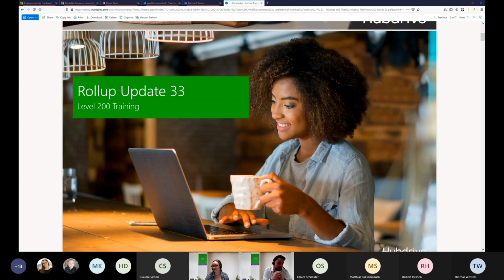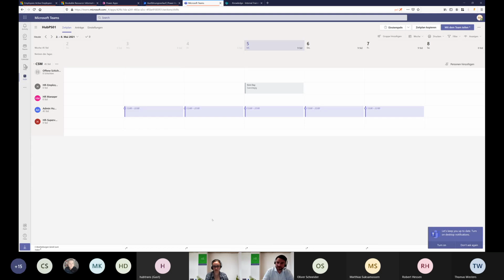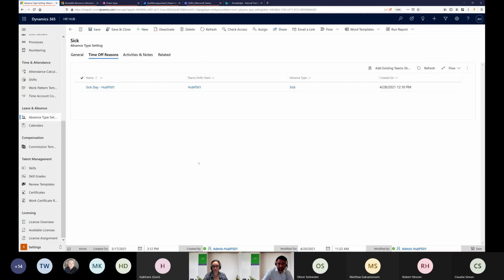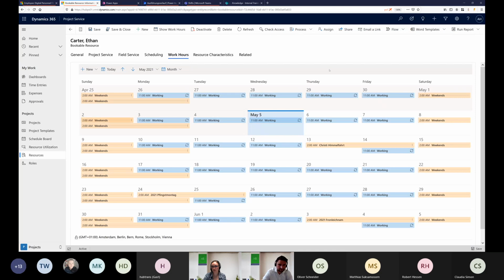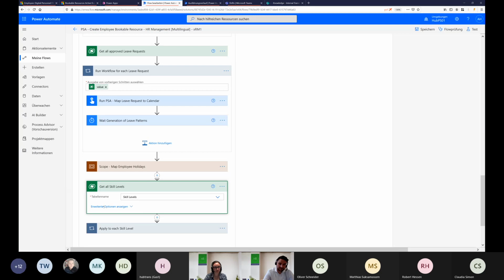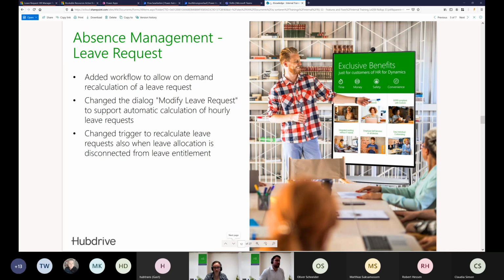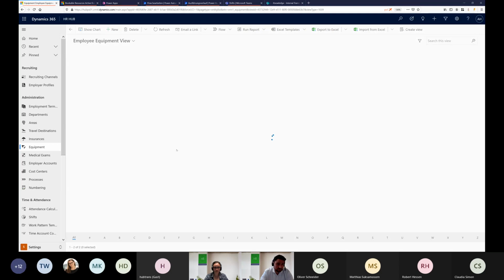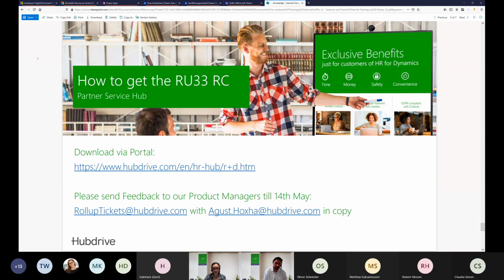Rollup Update 33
In this video, we highlight new capabilities that will be released in HR Management for Microsoft Dynamics 365  Rollup Update 33. These exciting new features will help customers save time and money, gain more security in data and processes and also generate more convenience for employees.

Release Notes Rollup Update 33
0:00 - Intro
05:38 - Integration to Teams Shift
22:30 - Dynamics 365 PSA
35:40 - Absence Management
45:00 - User Interface and User Experience
53:35 - Deactivation of Employee
55:25 - Apps & Flows
55:50 - Deprecation of Integration to Attract and Onboard
57:30 - Solved Tickets and Bugfixes

HR Management for Microsoft Dynamics 365 is the complete solution for HR management based on the Microsoft Dynamics 365 Business Platform. The entire life cycle of employees is supported, from recruiting to employee administration and employee development.
The solution is modular. Start with one or a few modules and digitize your HR management step by step. All modules are seamless integrated into the Microsoft Dynamics 365 Power platform.
Take advantage of the benefits of Microsoft Dynamics 365 for your human resources management as well.